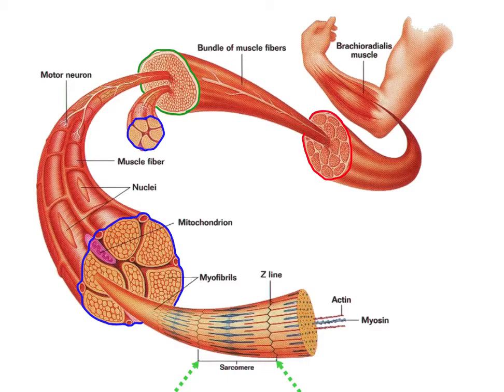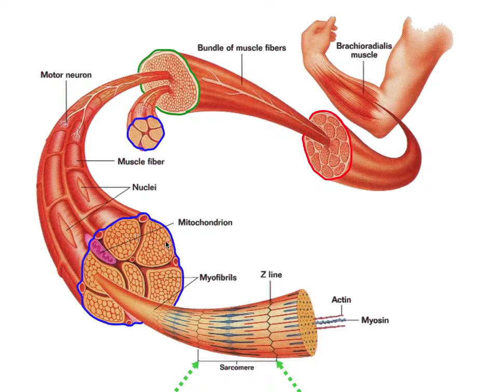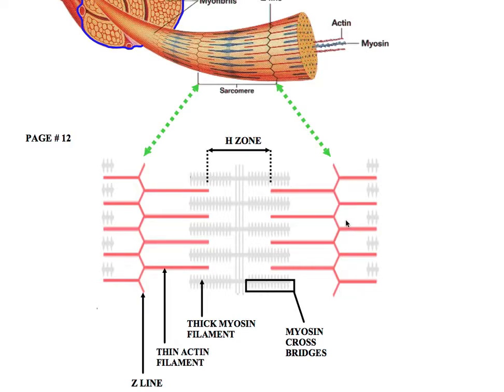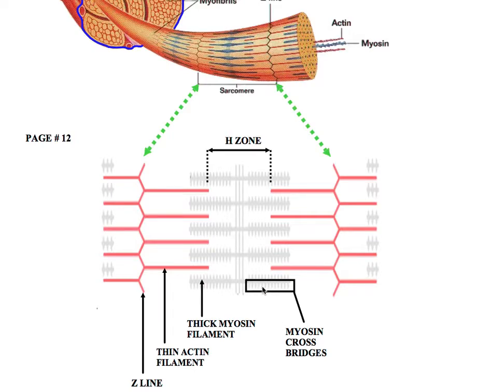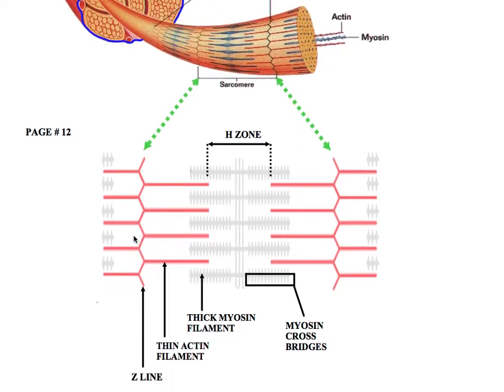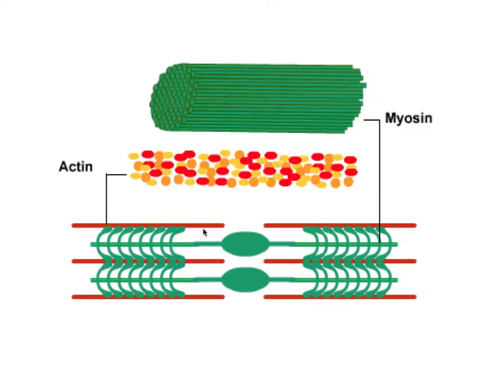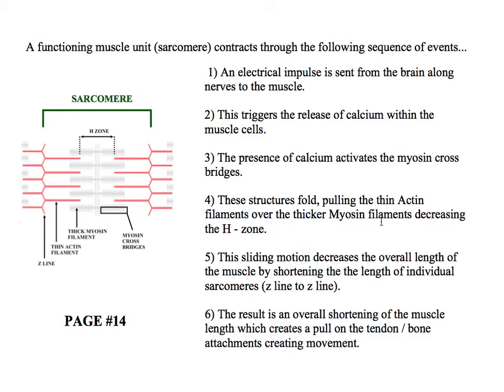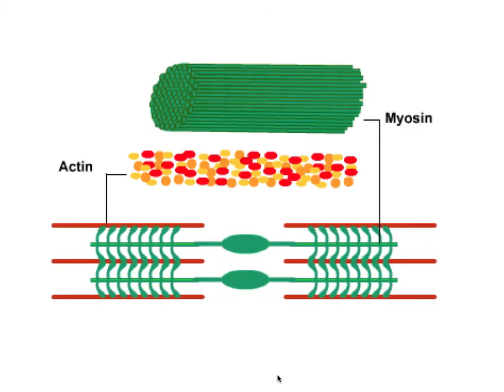VIDEO How a Muscle Contracts